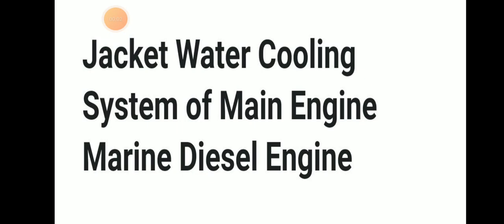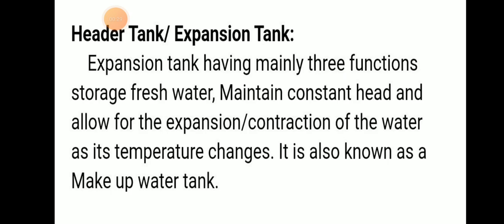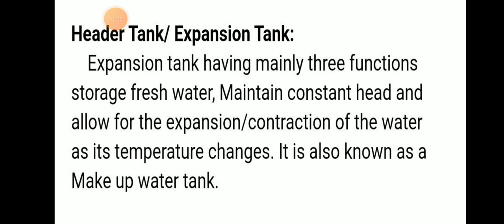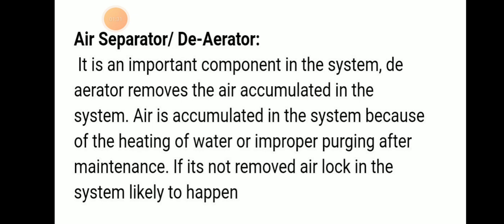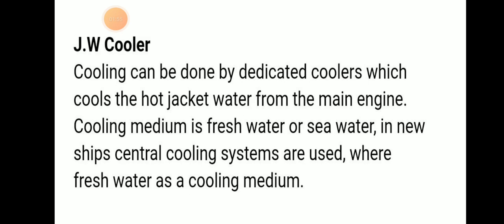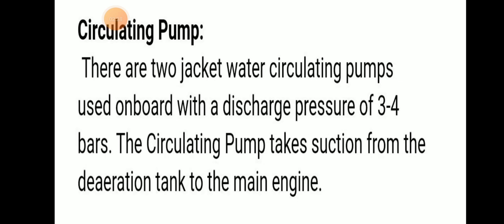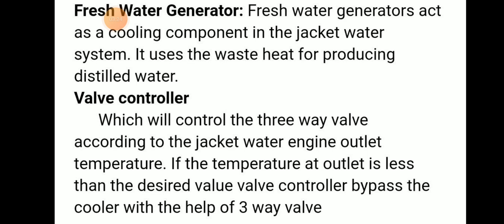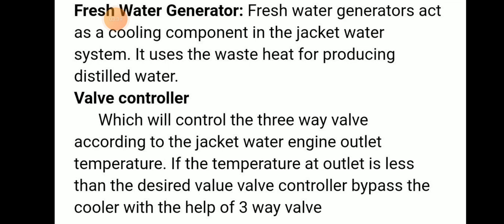Jacket water cooling system of main engine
jacket water cooling system